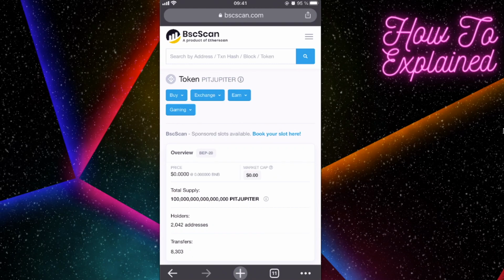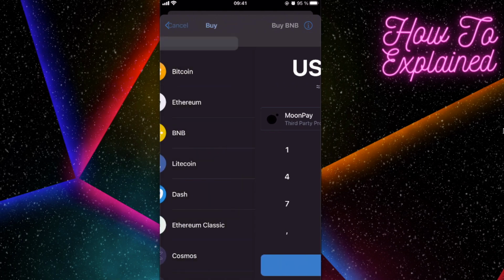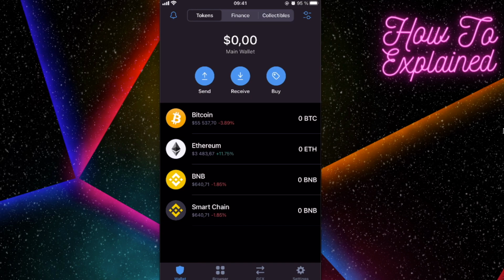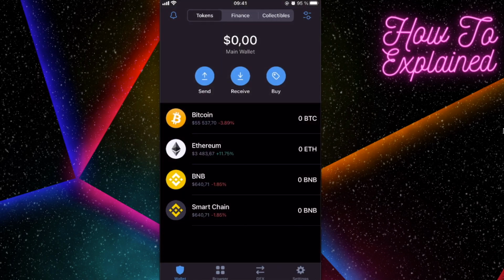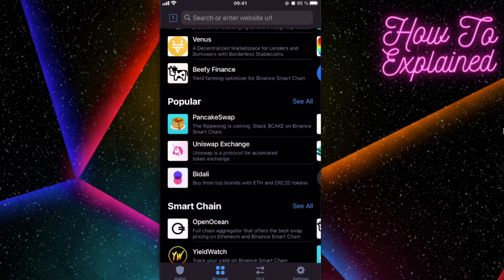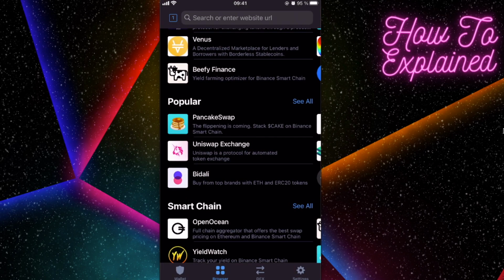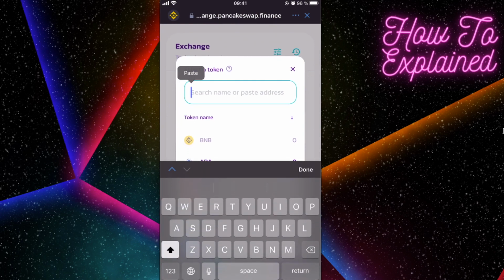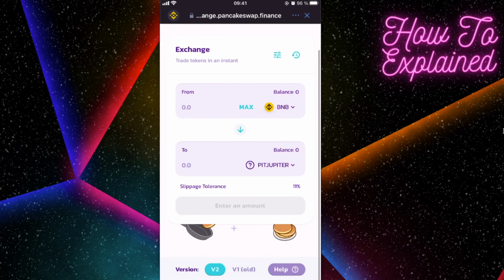How To Buy PitJupiter Crypto Token On TrustWallet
In this video I will show you how to buy PitJupiter crypto token on TrustWallet!

Enable Trust Wallet browser button:
trust://browser_enable